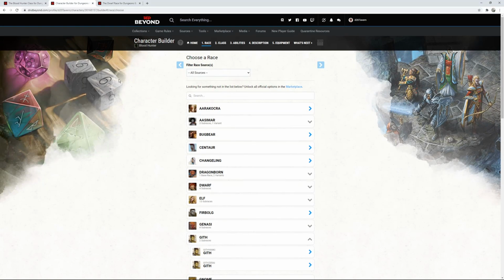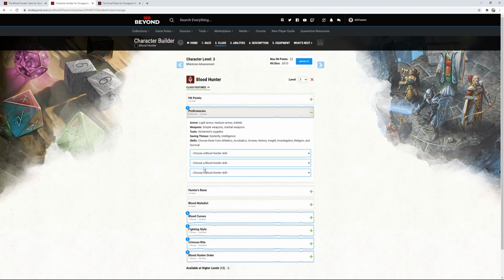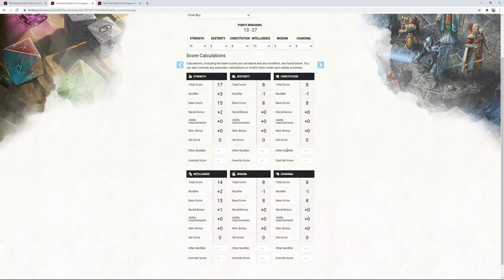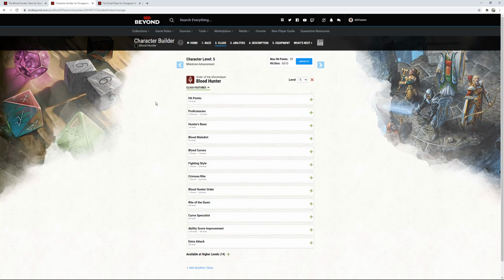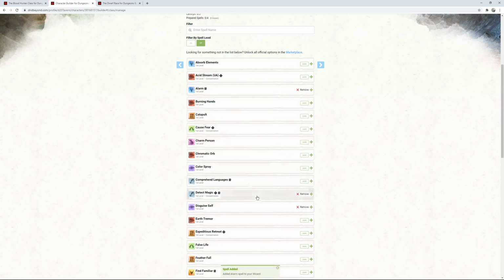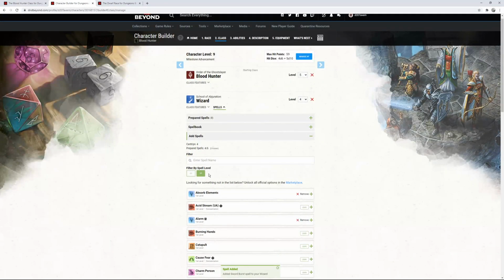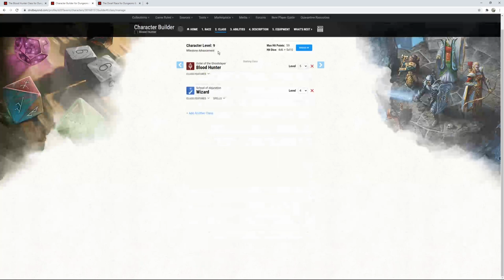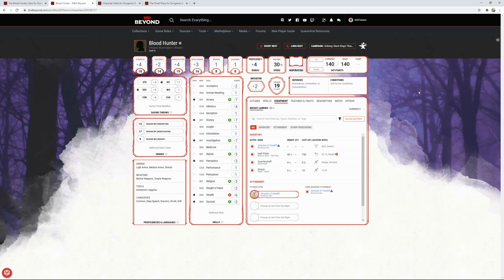Blood Hunter Build! Pole-Arm Master, Gish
After getting the theory crafting together, I loved the idea of a potential Blood Hunter build using a Quarterstaff as the primary weapon, and the higher levels of the class being replaced by some of the Wizard's early features because it is one of the only other Intelligence-Matters classes currently published for DnD. I gave some thought to the Artificer, but that feels a little too setting specific.

If you can spare a couple dollars, me and my family would appreciate it. Everything helps me have more time to work on content for you all!